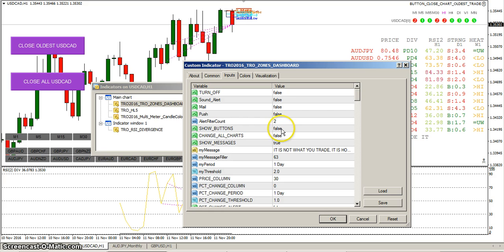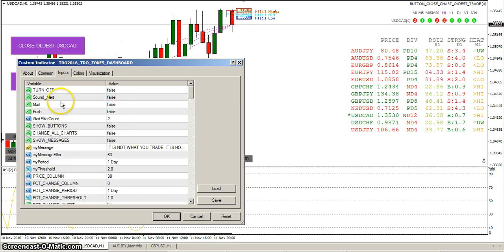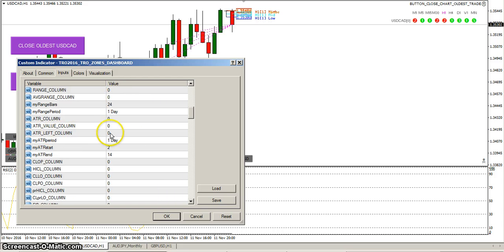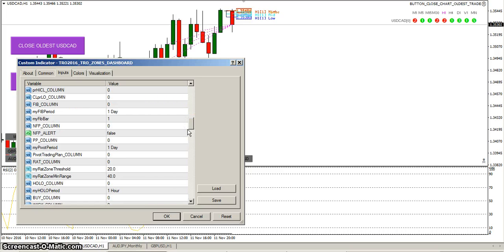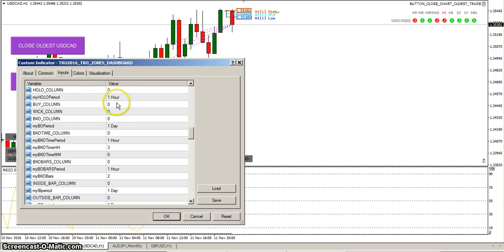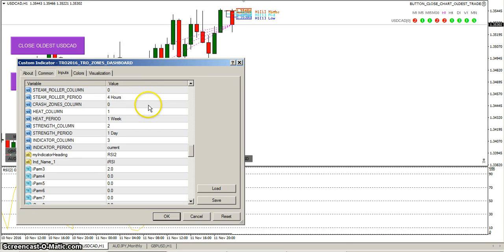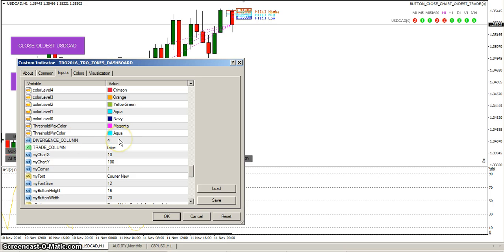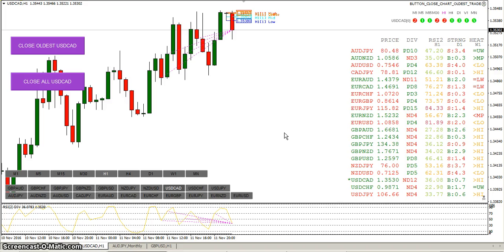TRO TRADING ADVANCED ALIEN CIVILIZATION 006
See what happened to USDCAD and walk through of the inputs.